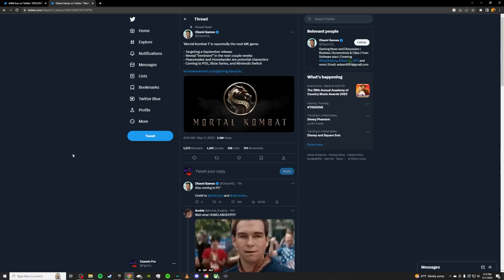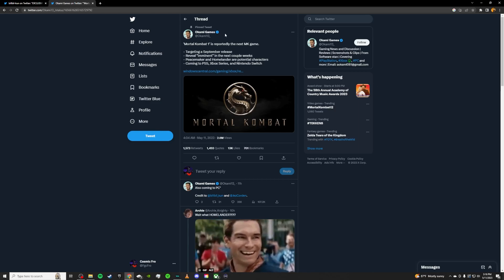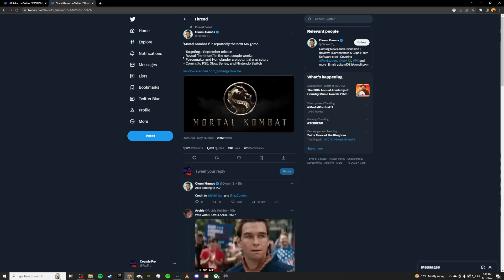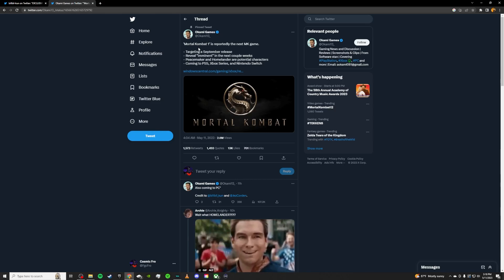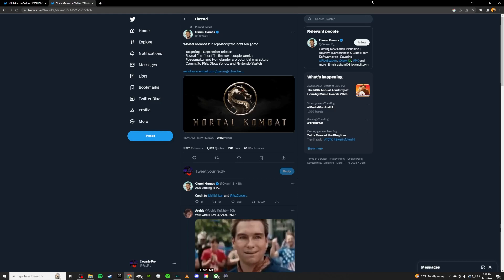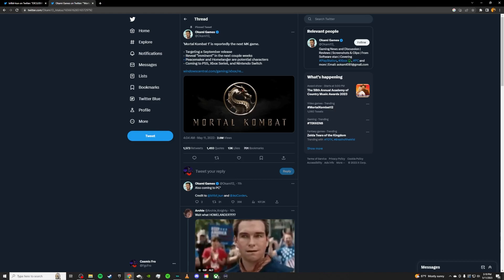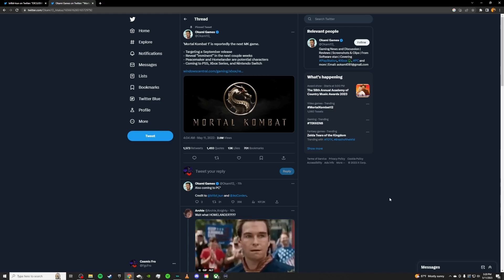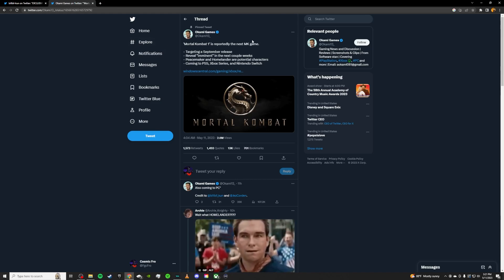MORTAL KOMBAT 1?? Homelander and Peacemaker Thoughts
Let me know what you guys think? Do you guys think the post is real, and would you want to see these characters in? What DLC ideas do you guys have? Would love to read them all :)